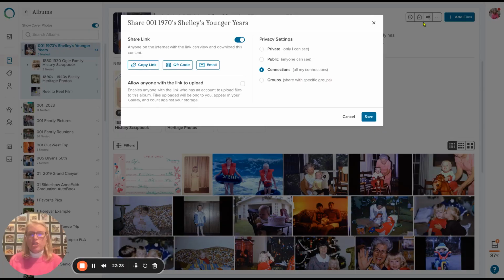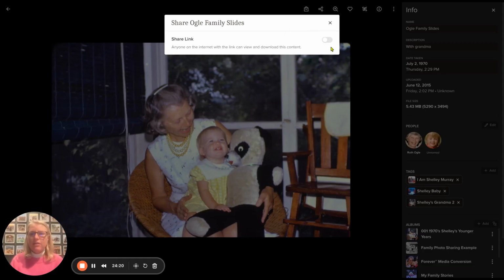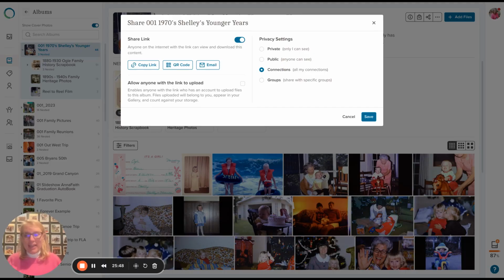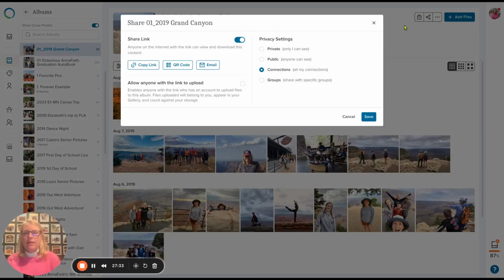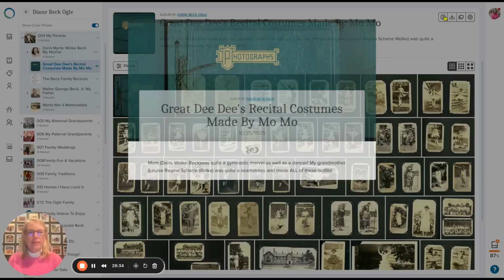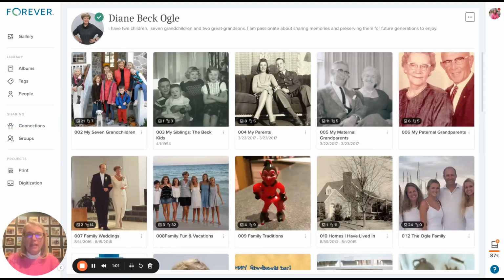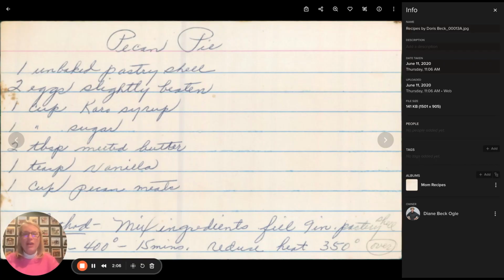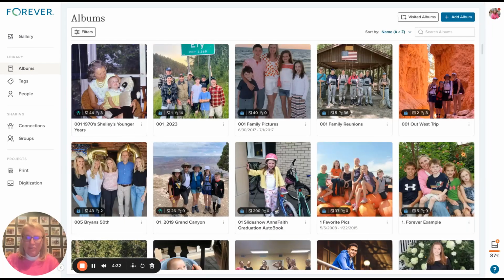#5 Sharing your collection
This is Shelley's 2026 FOREVER Tutorial Series.

Shelley Murray is a Senior Executive Ambassador of FOREVER and has been working closely with FOREVER since 2013. She invites you to a free 2GB of FOREVER Storage and to connect with her as your Ambassador.

Check out her company Rescuing Photos™ at rescuingphotos.com

And please reach out if you'd like help preserving and organizing your photos so they are never lost. We work in our PA studio, over Zoom and on-site across the US.